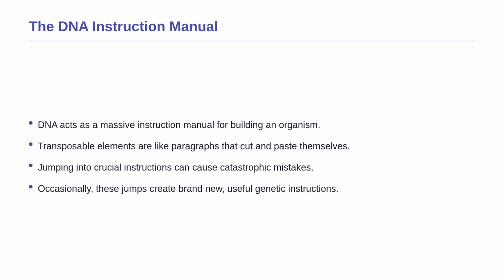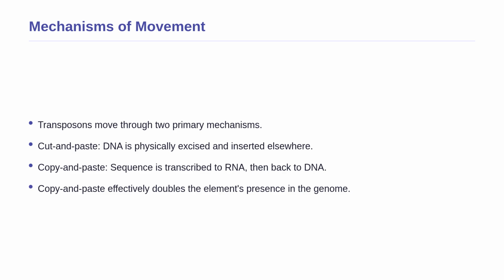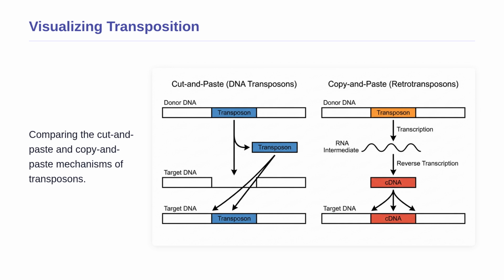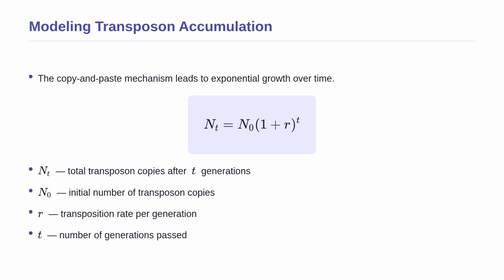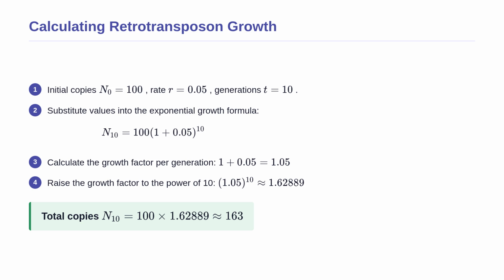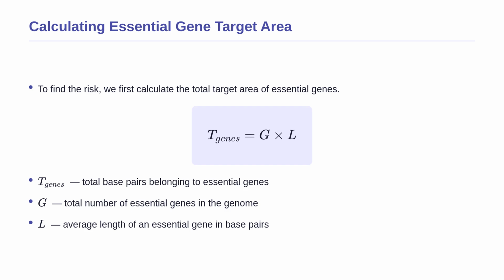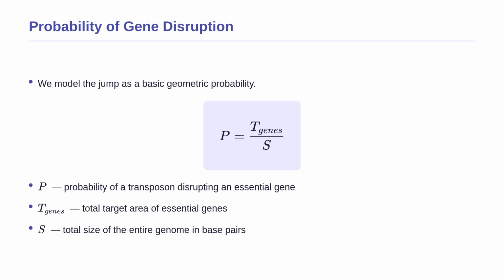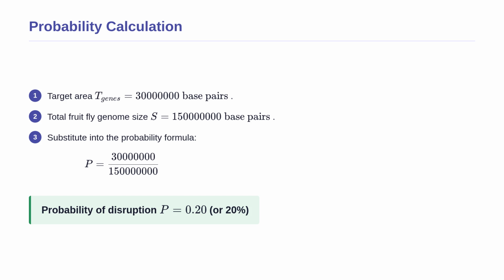Fundamentals of Genetics - Transposable Genetic Elements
Video lecture on Transposable Genetic Elements for Fundamentals of Genetics.